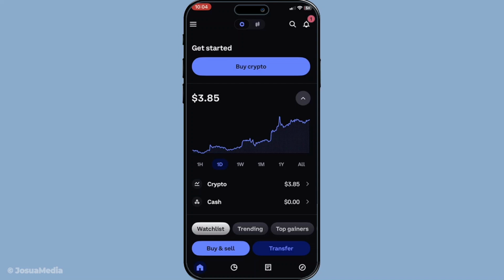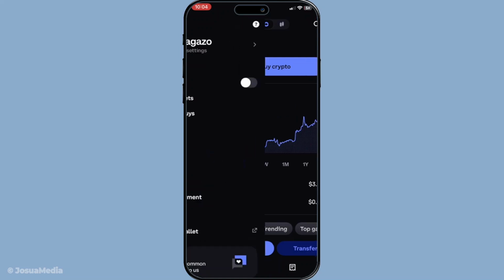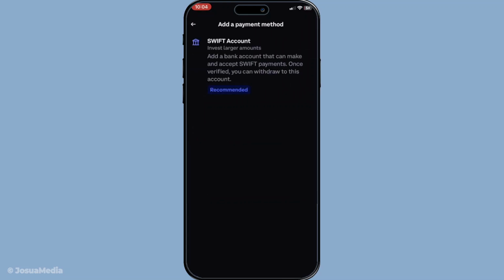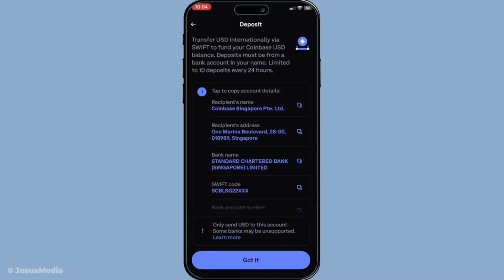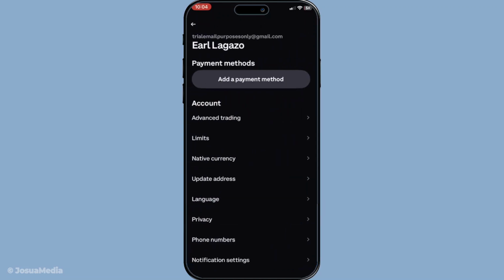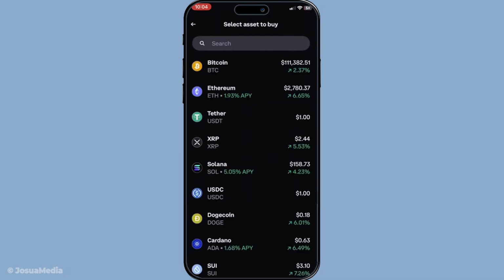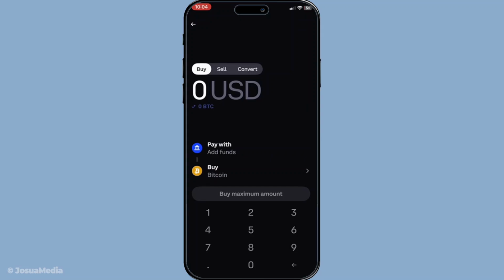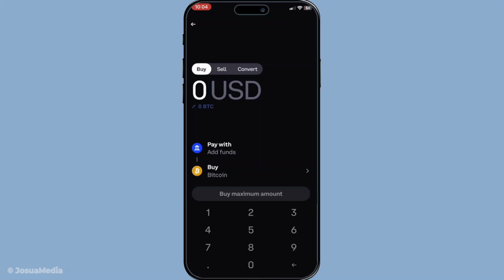How To Purchase Crypto In Canada Coinbase (Full 2025 Guide)